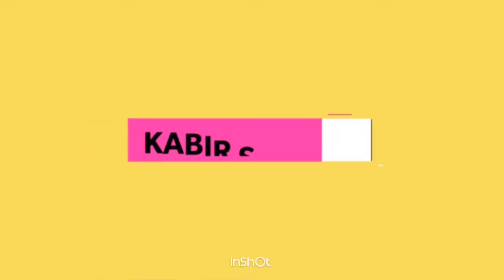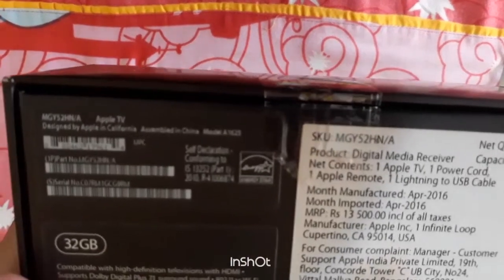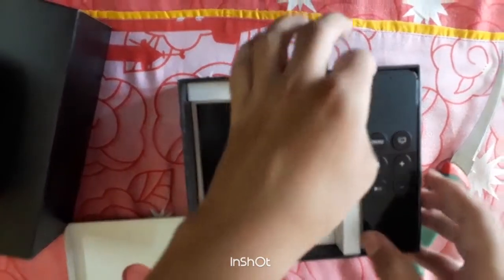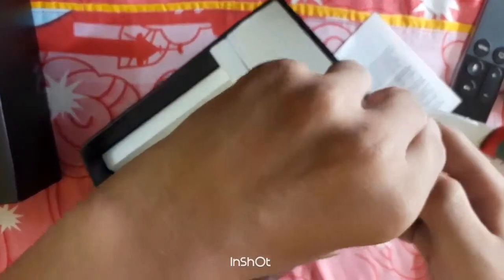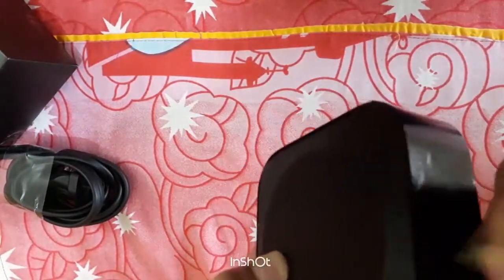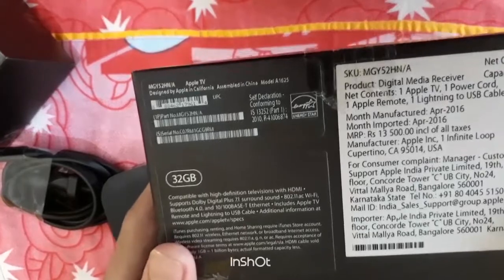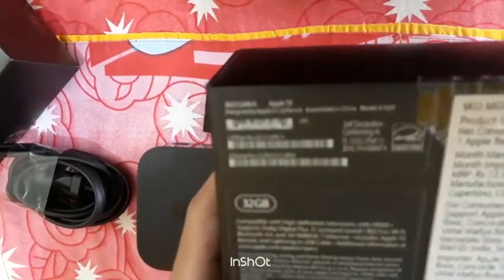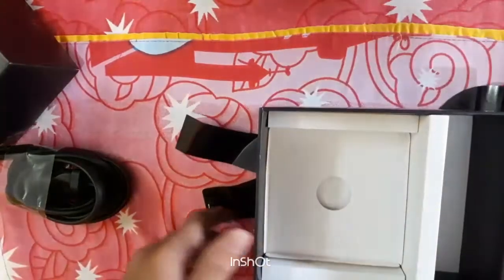Apple T. V. Unboxing